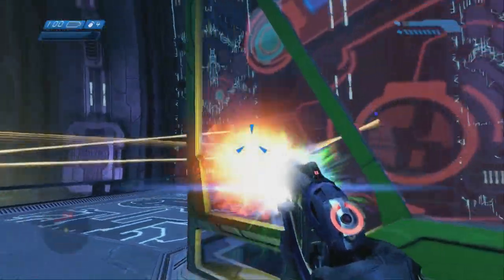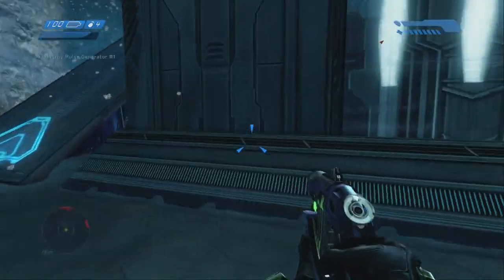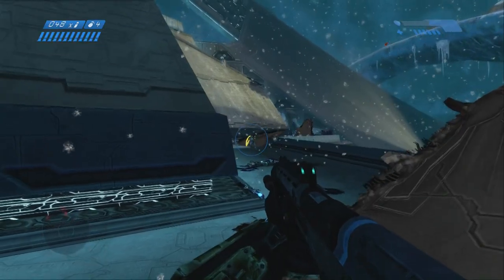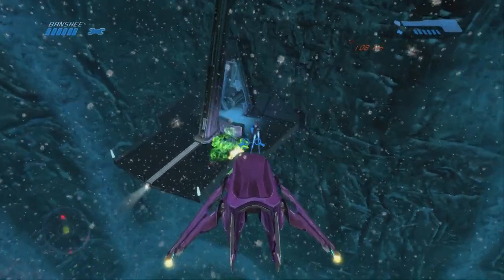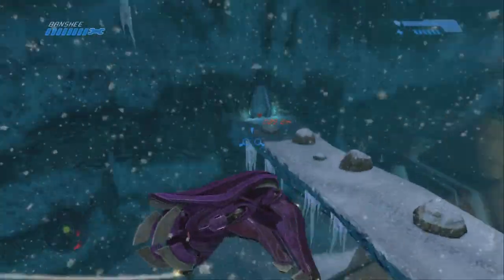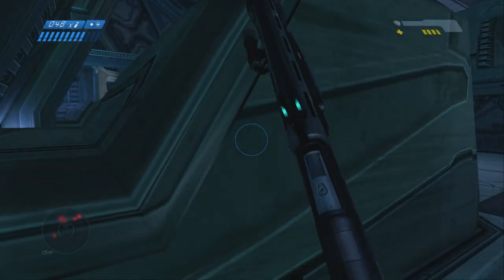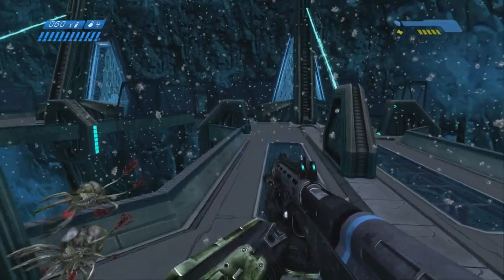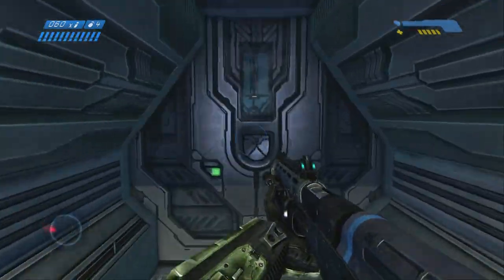Halo MCC - Leave It Where It Lay - Achievement Guide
Guide for Halo: The Master Chief Collection's "Leave It Where It Lay" achievement.

Game - Halo CE Anniversary
Level - Two Betrayals
Difficulty - Legendary
Skulls - Bandana

Follow me on:

Mixer - HaloCompletionist